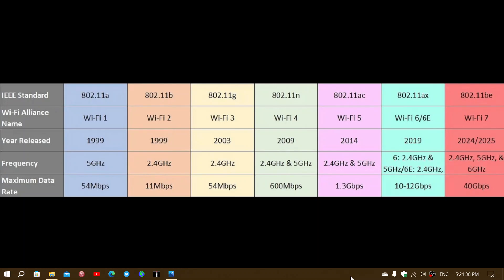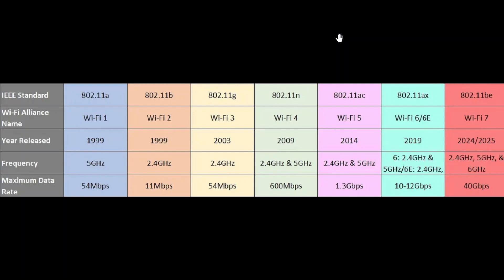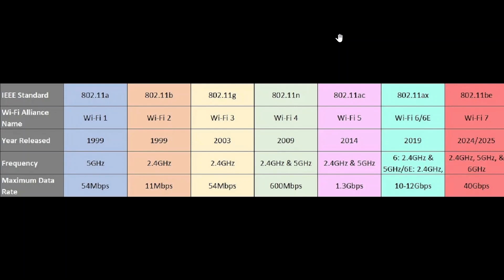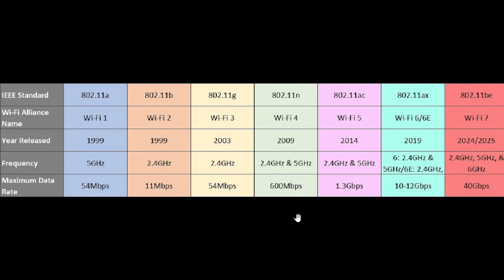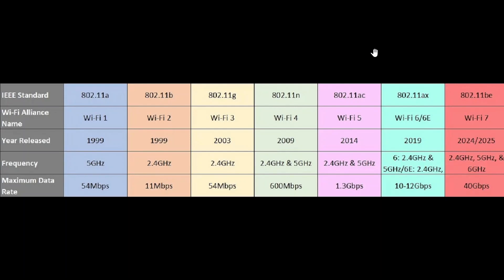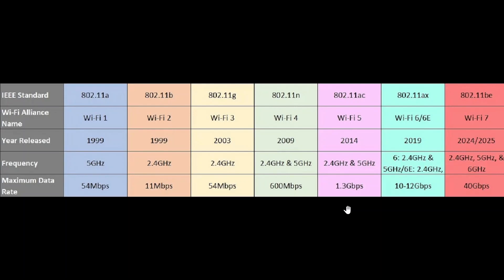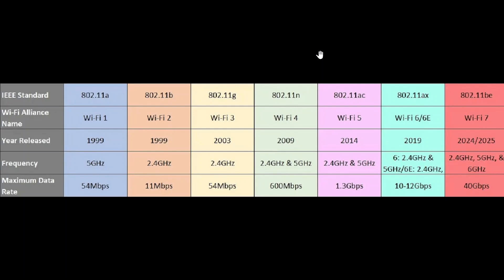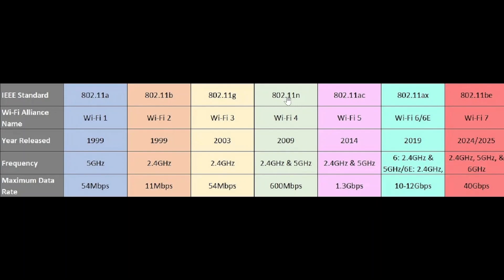WIFI Standards what they are and what you should have or buy today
b g n ac ax or WIFI 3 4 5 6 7 ...what are they and what does it all mean?